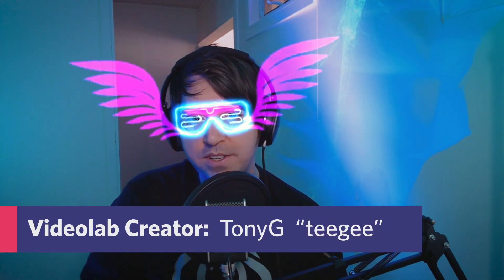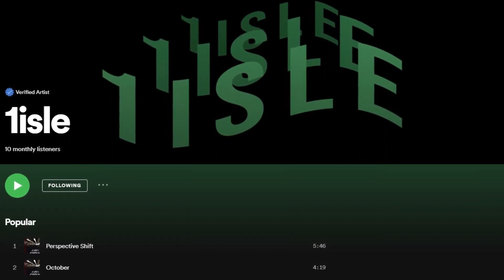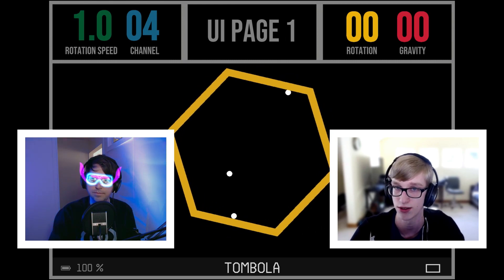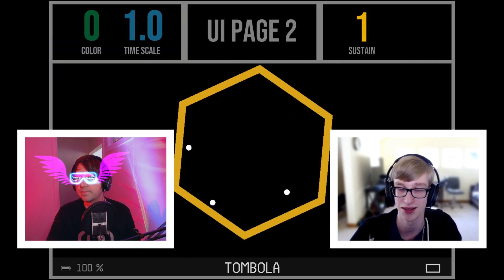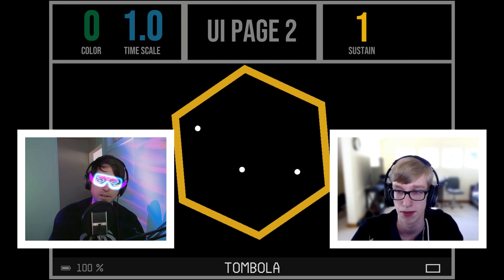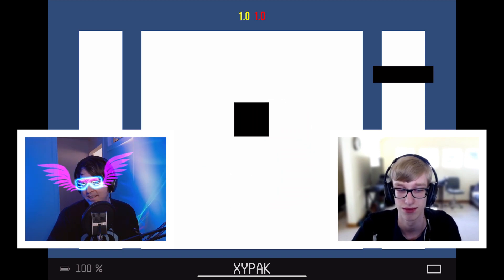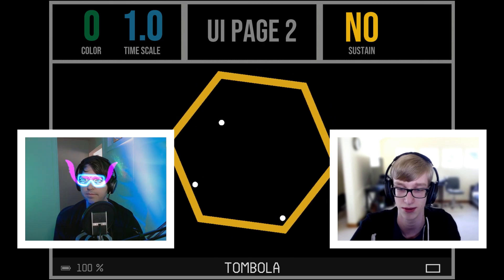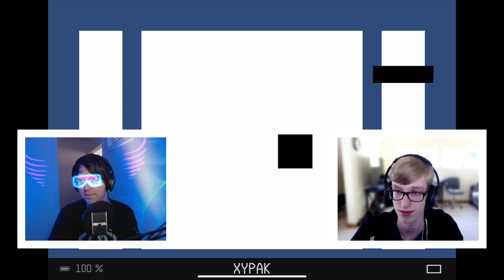OP-Z Videolab Creator Interview Series: Roman "Romango"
GIF LOOPER TEMPLATE(place generated gifs from Juliens gif generator in here)